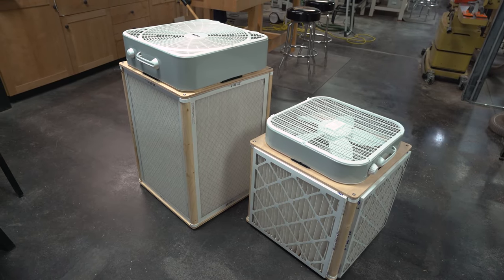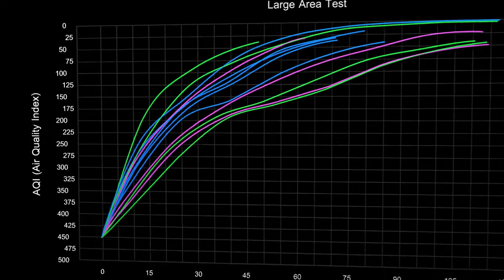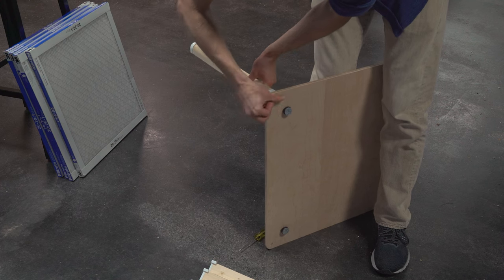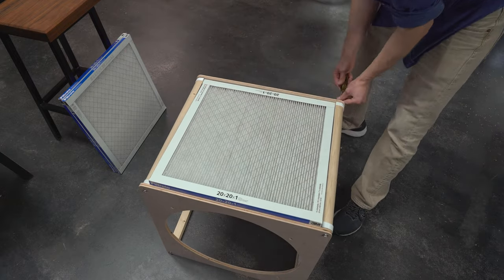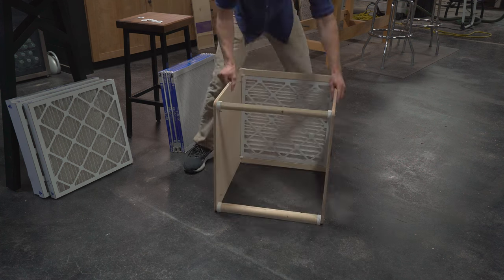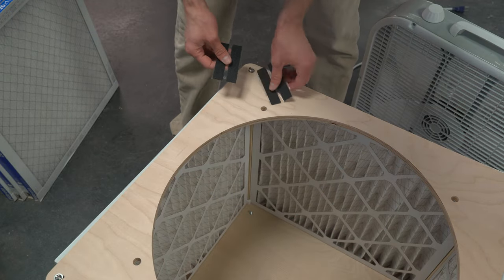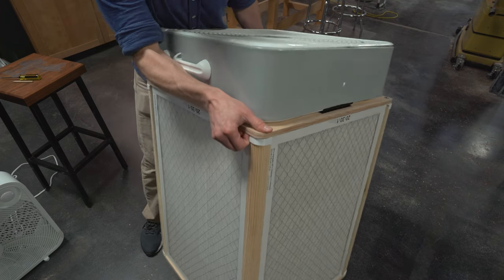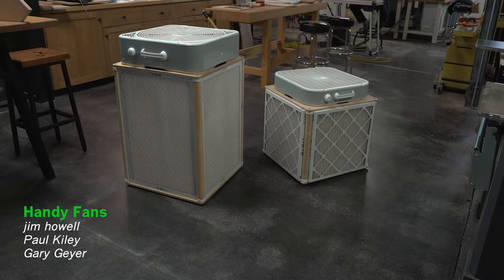Air Filter Kit - Model-B/C - Design and Assembly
The air filter kits are finally here! This video covers Model-B and Model-C design and construction. It's taken months of work and countless prototypes to finalize these designs. I hope you like them! If you do or don't let me know why in the comments.

Both kits work with most Box fans and 1" or 2" thick filters. Any brand filter should work (7 have been tested). The Model-B uses 20x30in filters and the Model-C uses 20x20in filters.

Keep in mind this is a do-it-yourself style air filter kit. Correct assembly is required to filter the air passing through the device. Results with this device are dependent on the fan and filter of your choosing. The fundamentals of this design are based on a Corsi-Rosenthal air filter (sometimes called a “comparetto cube”). The quality of filtration achieved by these designs have not been independently tested or verified. Viruses and other extremely small particles may not be filtered out by the device. Use at your own risk.

You can build a filter of this type with Tape, A Box Fan, and 4 or 5 20x20x1 Air Filters. I show how to build one here...

SHOPPING LIST

_FANS_
Air King 20in Box Fan (best performance):
Lasko 20in Box Fan (best price):

_MERV 14 FILTERs_
3M Filtrete 20x20x1(2 pack)

Nordic Pure 20x20x2 (3 PACK):

_MERV 13 FILTERS_
3M MERV 20x20x1 (4 pack)

Filter Buy 20x20x2 (4 pack)

_MERV 11 FILTERS_
K&N 20x20x1 (1 pack)

3M 20x20x1 (4 Pack)

Nordic Pure 20x20x4 (1 PACK)

Rodney at Soulcraft of Ferguson, MO helped me create the prototypes for these. If you are in the St. Louis area and are interested in learning woodworking, check out his shop!

The 3D Handyman is a production of 2 Point Media. Stay classy!